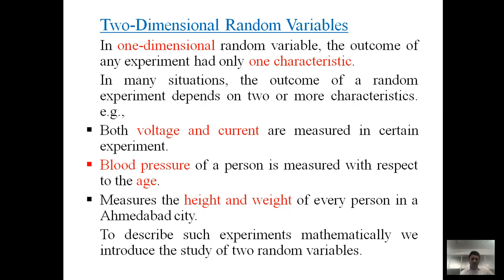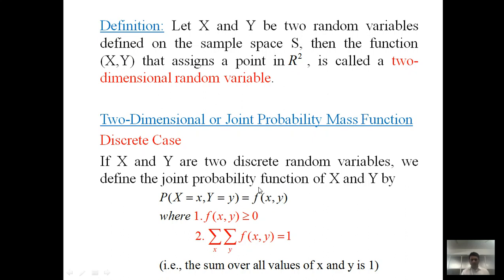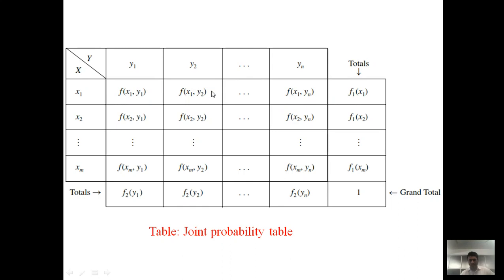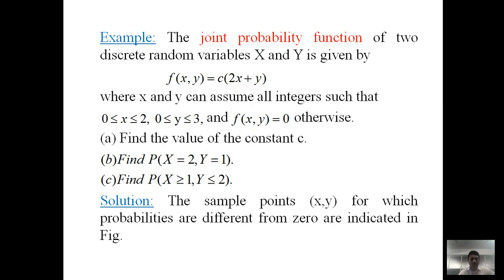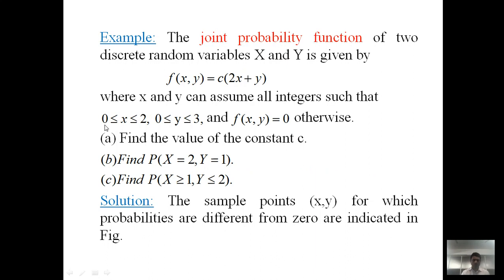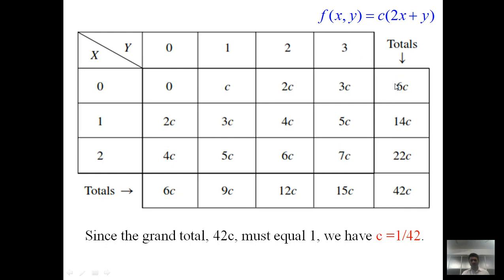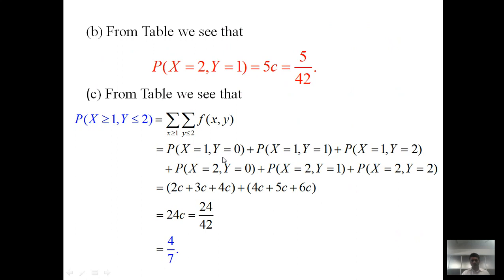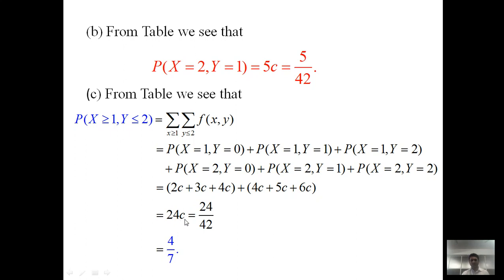Lec-14 Two-Dimensional Random Variables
Two-Dimensional Probability Mass Function or Joint Probability Mass Function, Concept and Example

Q-1 Define two-dimensional random variables.

Q-2 The following table gives the joint probability distribution of X and Y. Find the marginal density functions of X and Y.
Y /X   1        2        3
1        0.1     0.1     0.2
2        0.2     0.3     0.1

Q-3 When do the conditional density functions get converted into the marginal density functions?
a) Only if random variables exhibit statistical dependency
b) Only if random variables exhibit statistical independency
c) Only if random variables exhibit deviation from its mean value
d) If random variables do not exhibit deviation from its mean value

Q-4  Mutually Exclusive events ___________
a) Contain all sample points
b) Contain all common sample points
c) Does not contain any sample point
d) Does not contain any common sample point

Q-5 A table with all possible value of a random variable and its corresponding probabilities is called ___________
a) Probability Mass Function
b) Probability Density Function
c) Cumulative distribution function
d) Probability Distribution

Q-6 Let X and Y be two random variables defined on S. then the pair _______ is called a two – dimensional random variable.

Q-7 Give an example of two-dimensional random variables.